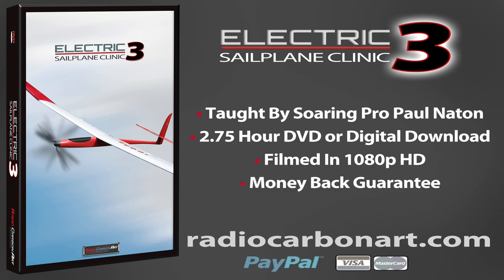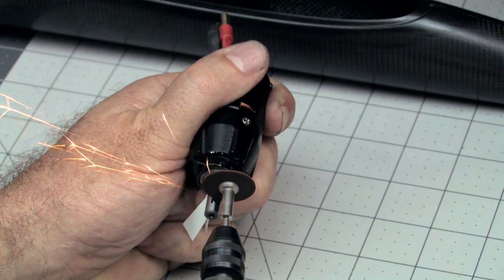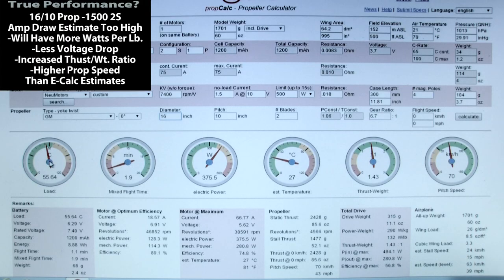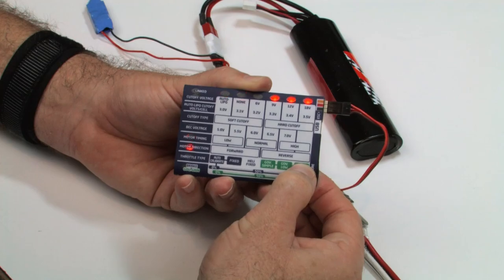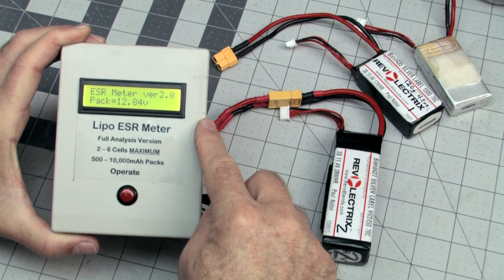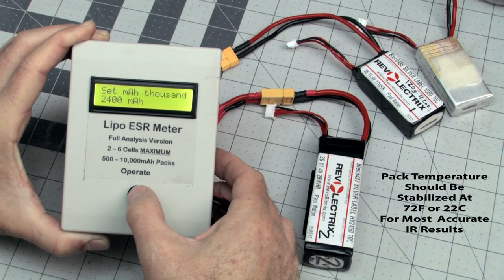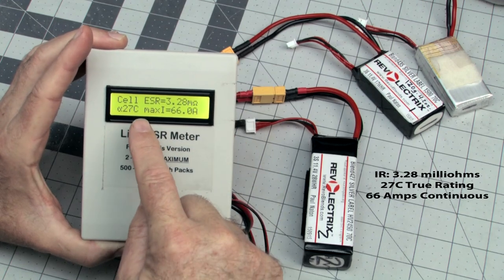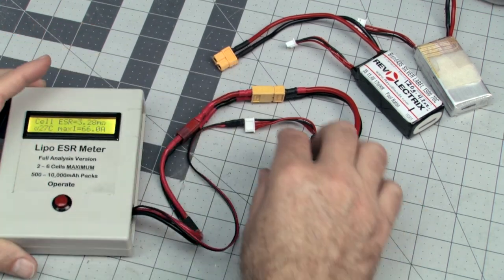Electric Sailplane Clinic 3 Preview Trailer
A new preview trailer of Radio Carbon Art's new r/c soaring training program the Electric Sailplane Clinic #3. Instructor and pro pilot Paul Naton teaches a 2.75 hour seminar on advanced electric sailplane building, preparation and testing techniques. A short excerpt from the video explains why internal resistance measurements are important in determining the true C discharge rating of a LiPO battery.  This new video is available to purchase as a high quality DRM-Free Digital Download and this program has a full money-back guarantee.

Each Digital Edition DRM-Free mp.4 video program you purchase and download will play on any phone, PC or iPad, and can be transferred and copied to any other device you own.